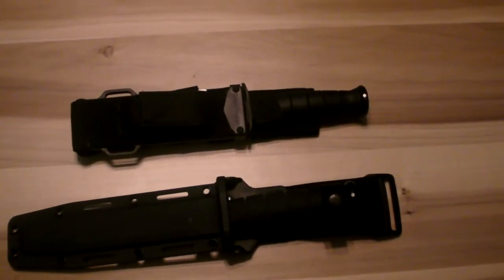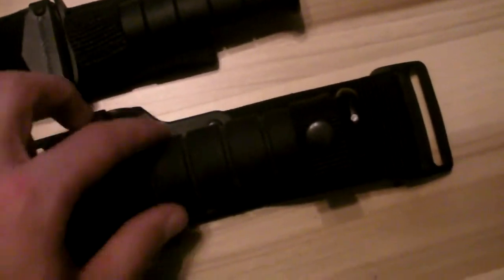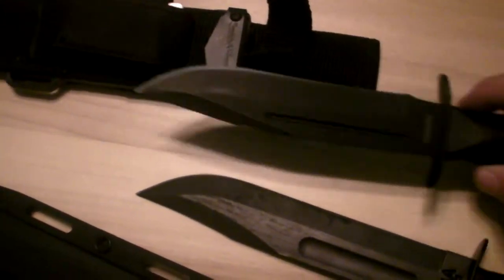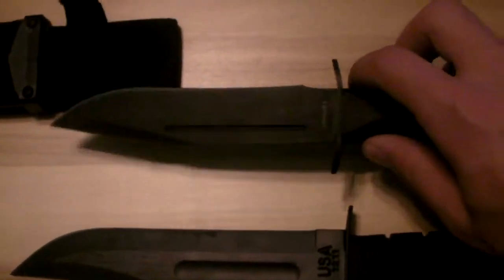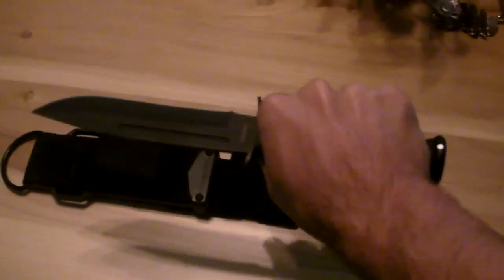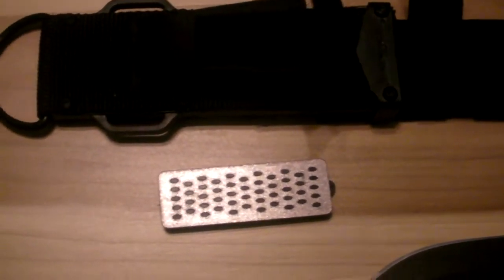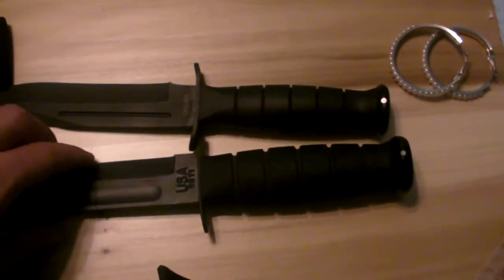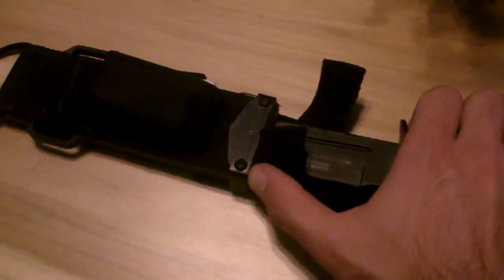Kabar USMC vs. S&W Bullseye Search and Rescue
A quick look at the Kabar usmc 1213 with kydex sheath and the Smith and Wesson Search and Rescue fixed blade knives...
These are the primary knives going into emergency backpacks.